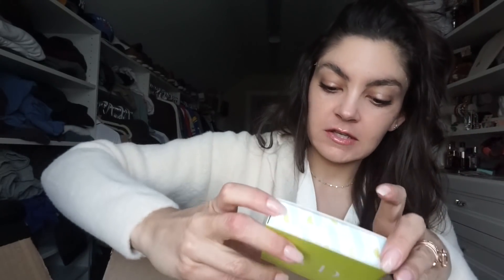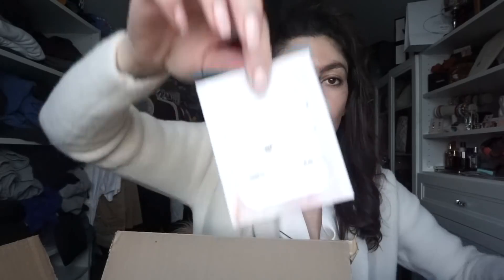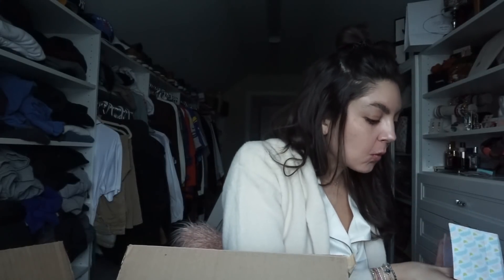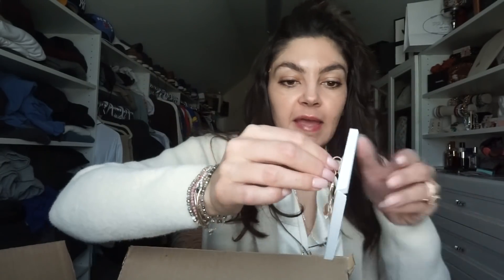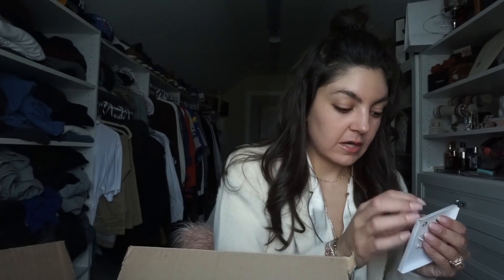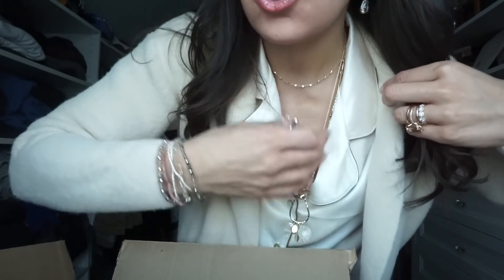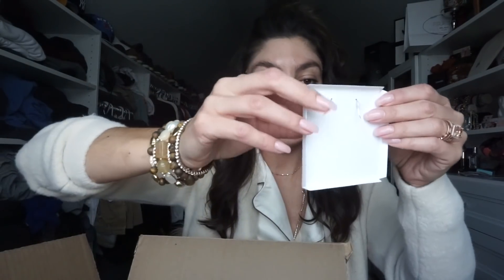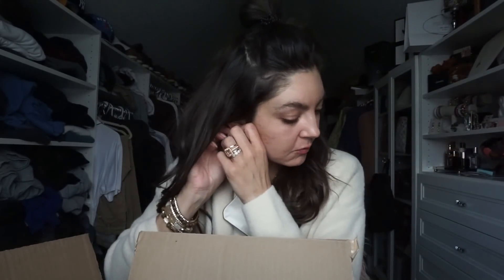STELLA & DOT SPRING COLLECTION (PART 1)!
Shop my Mystery Hostess Show HERE!